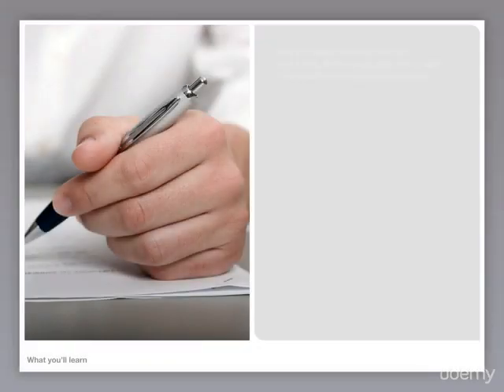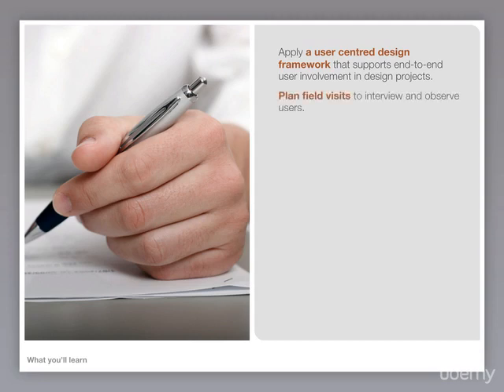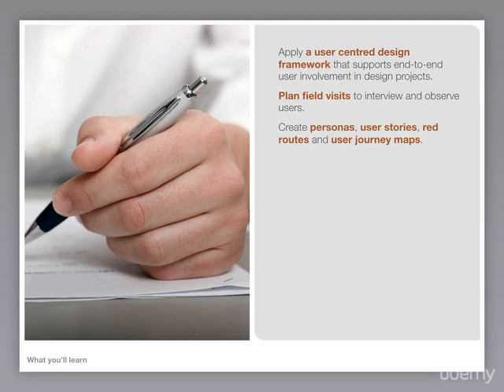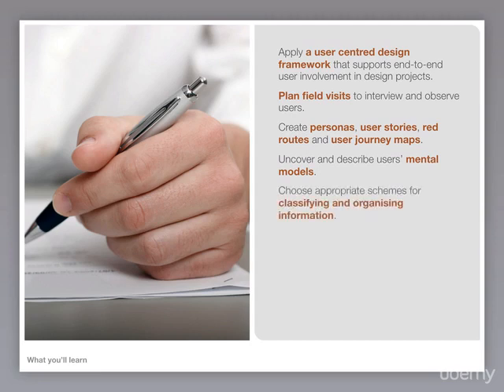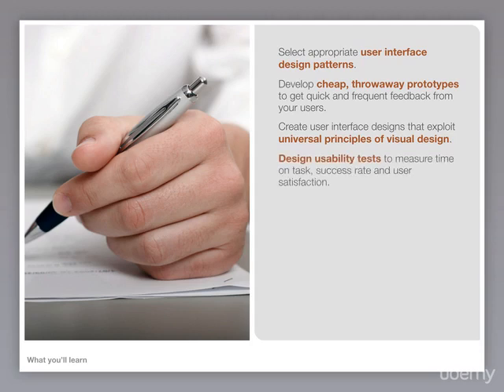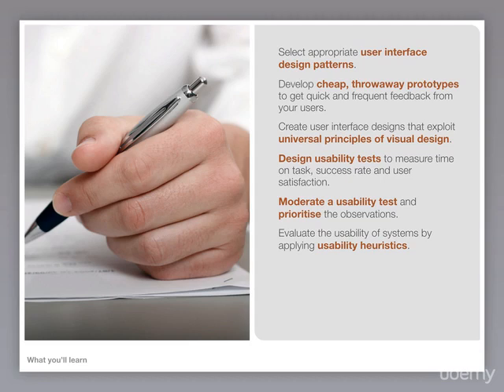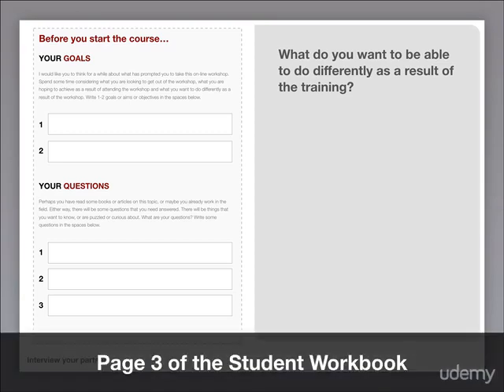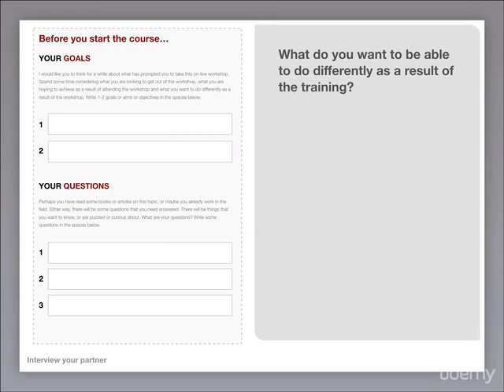User Experience (UX): The Ultimate Guide to Usability and UX : Course Objectives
User Experience (UX): The Ultimate Guide to Usability and UX
Get a job in UX and build your user research and UX design skills with this hands-on user experience training course.